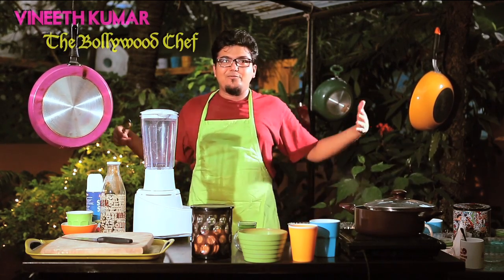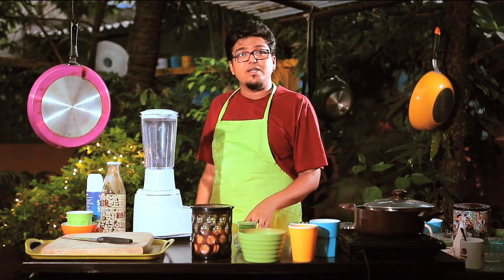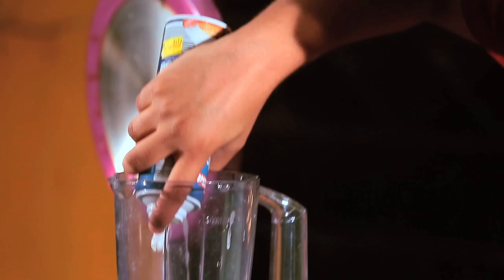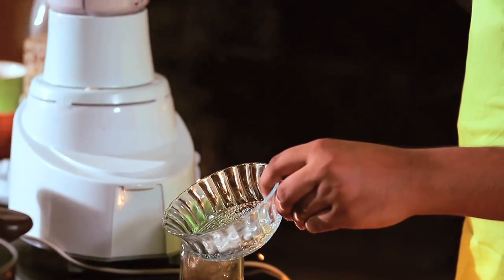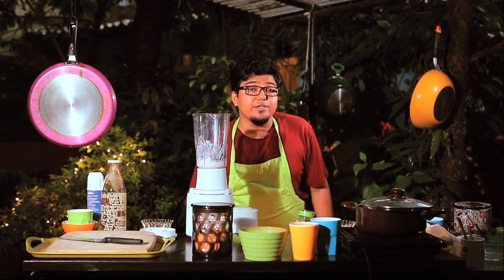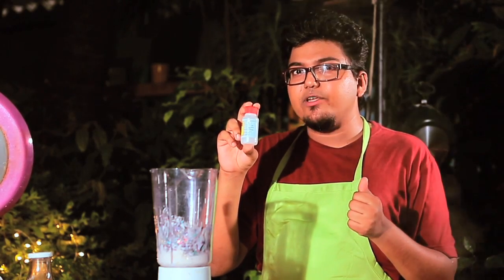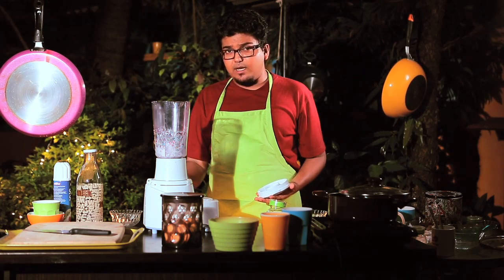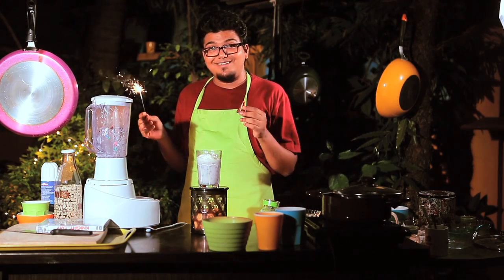BANG BANG SMOOTHIE | WHATS COOKING Ep 1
'What’s Cooking' is NOT your regular cookery Show. It is actually a MOVIE REVIEW WITH A DIFFERENCE!!!
But yes, if you like kitchen disasters, this is where you’ll find many!! ☺
Cause Vineeth watches every single Bollywood Film with cynical glasses and likes to go CHOP CHOP CHOP with anything that fails to entertain!!

He may blend, he may deep fry, he may chop, grate or bake depending on what suits the recipe for that particular film. Sometimes he may just watch the dish burn. That’s just proportionate to what the film did to him, mentally and physically. He loves sticking it to the filmmaker with a side order of “You just got served!!”